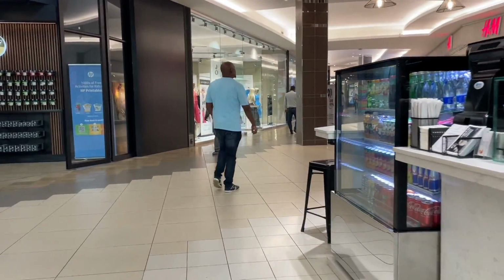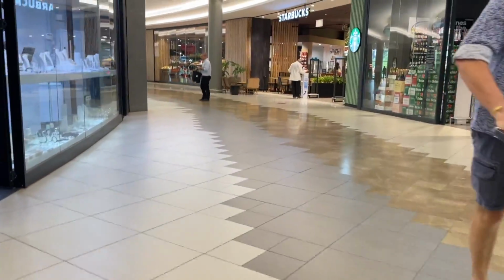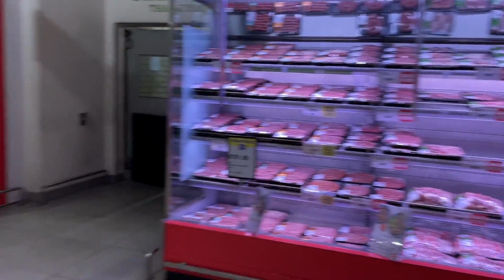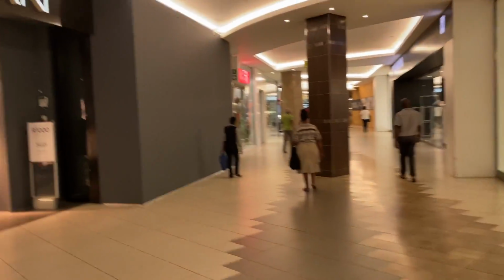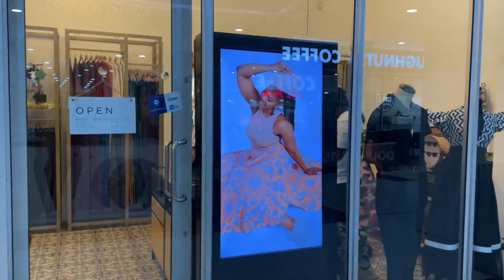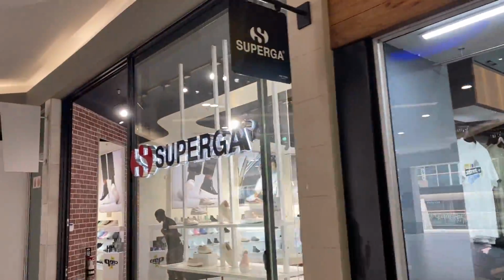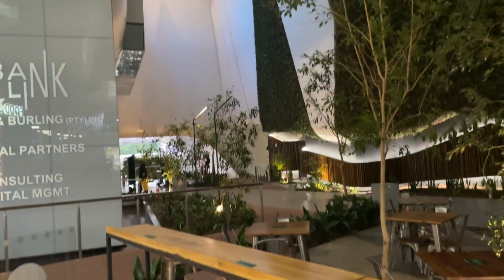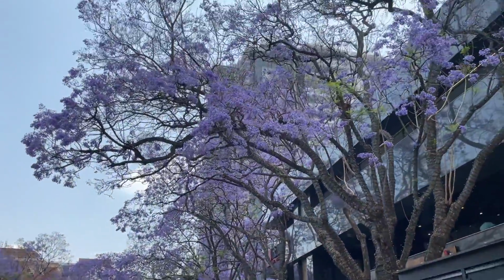Rosebank Mall l Johannesburg, South Africa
Walk through as I talk through my walk through Rosebank mall. Keep in mind I only walked through one floor of the mall. This video would be so long if I walked through the whole mall. With that said.. Know this isn't even the largest mall in South Africa.. YES! There is one bigger that we did go to as well I just didn't record.